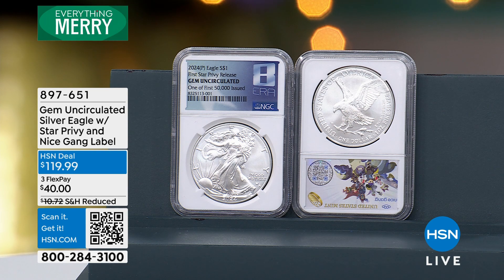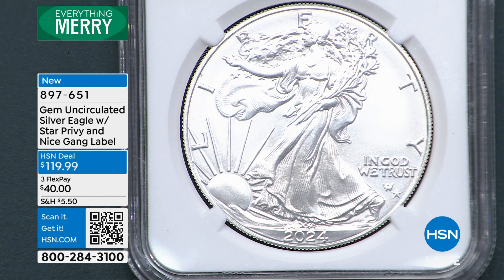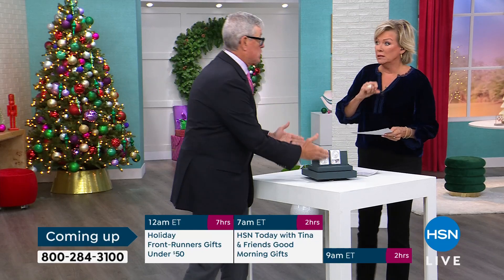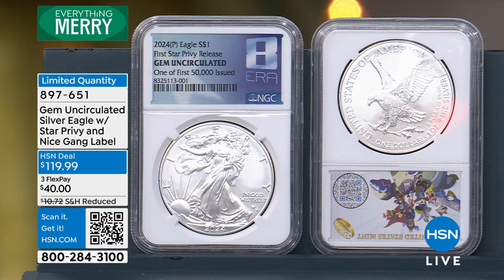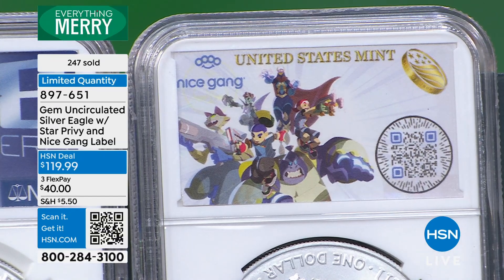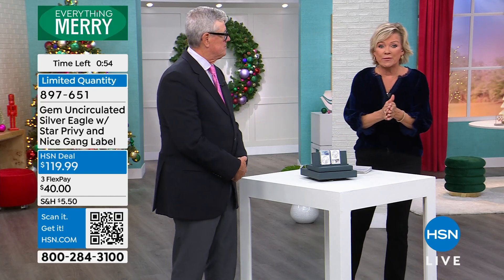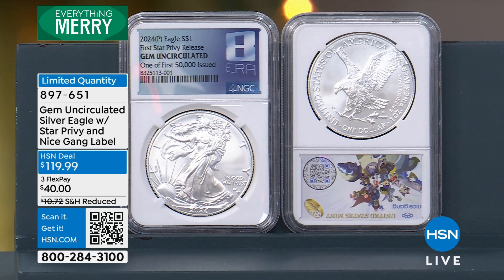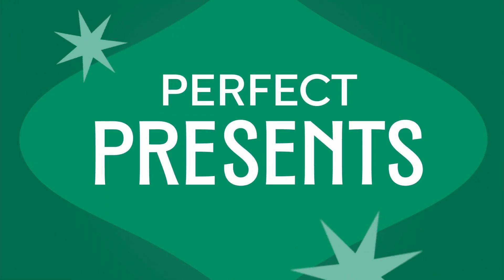2024 Gem Uncirculated Silver Eagle with Star Privy and N...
2024 Gem Uncirculated Silver Eagle with Star Privy and Nice Gang Label
This silver eagle coin features a star privy and a Nice Gang label. Nice Gang, a mobile gaming company, is collaborating with the United States Mint to promote numismatics and bring awareness to a modern generation of collectors. Nice Gang's first video game title, Eighth Era, is rewarding players with physical collectibles, allowing players early access to a firstofitskind Star Privy Mark Silver Eagle, which will be the lowest mintage of bullion silver eagles  50,000  in United States Mint history. Here's a great gift, and conversation piece, for yourself or your favorite Nice Gang fan.

    2024 Gem Uncirculated NGC Silver Eagle dollar coin with star privy and Nice Gang label limited edition of 50,000